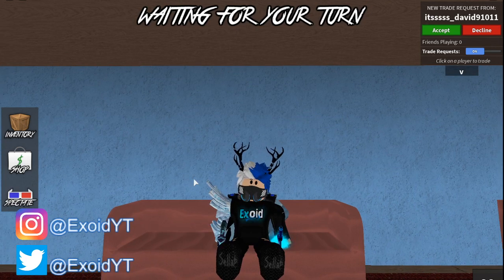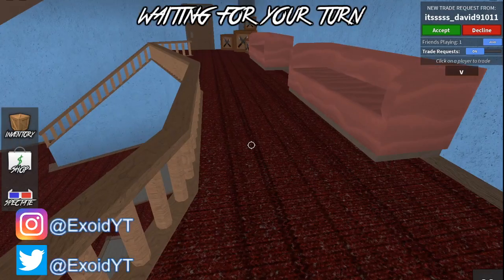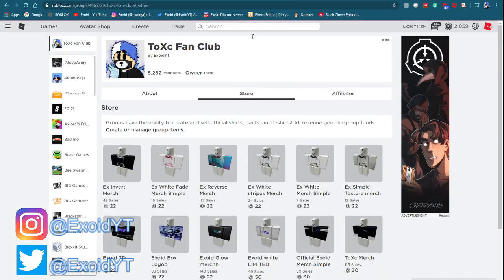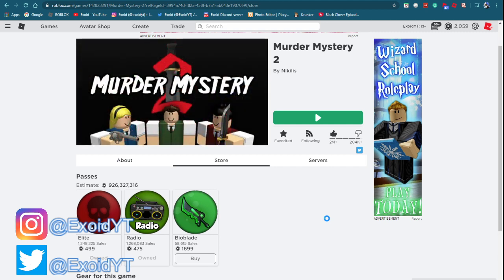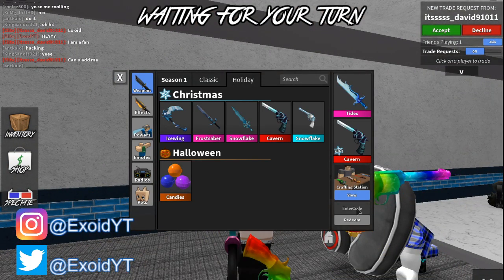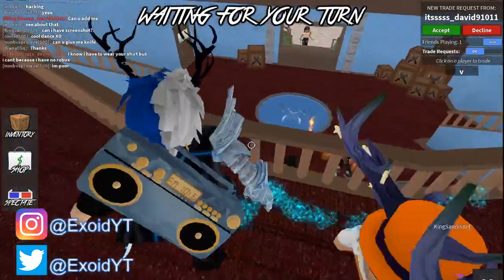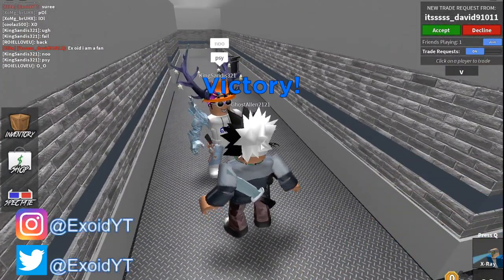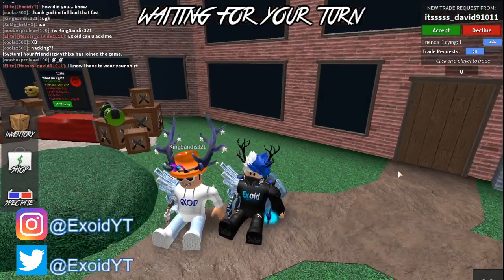*FREE* GODLY KNIFE | ALL MURDER MYSTERY 2 CODES! JUNE 2020 [Roblox]